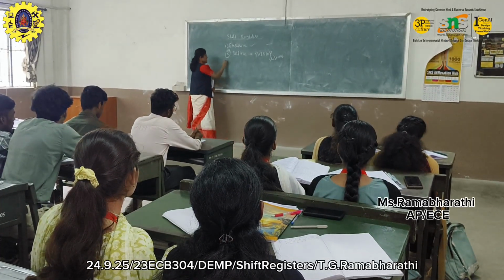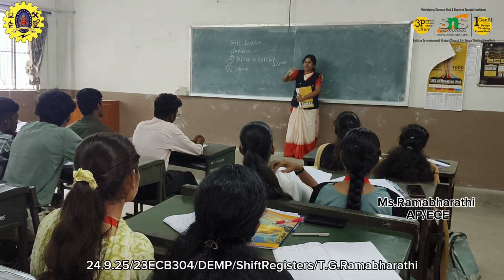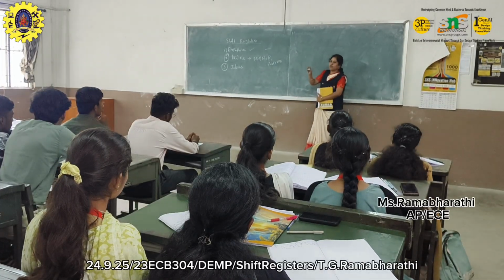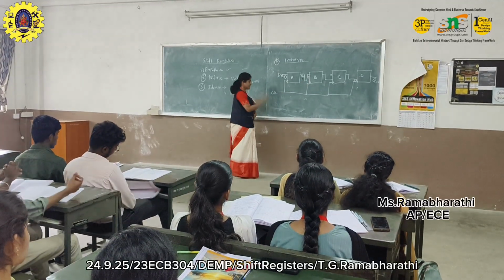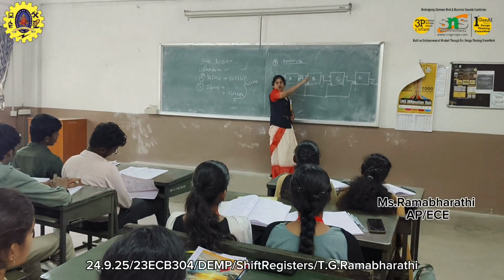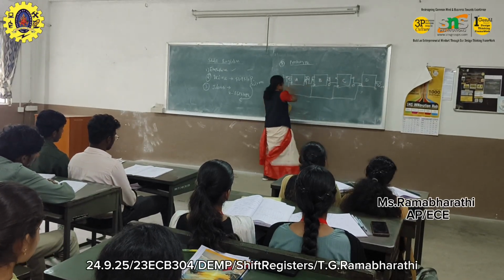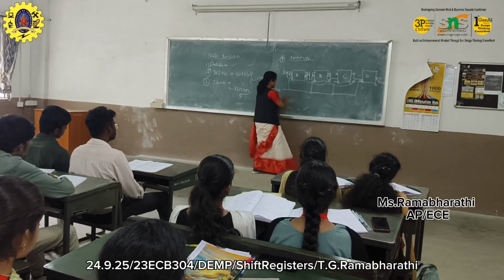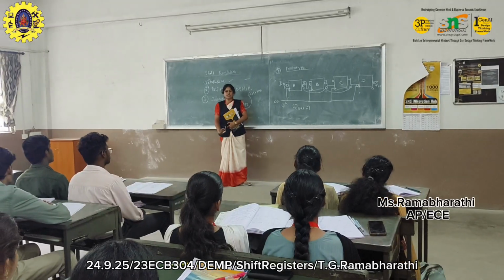DT Based Classroom Delivery on Shift Registers | Digital Electronics | SNS Institutions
A shift register is a digital circuit using a chain of flip-flops to store and sequentially move binary data with each clock pulse. It converts between serial and parallel data formats, creates time delays, and performs arithmetic operations by shifting data from one flip-flop to the next. Common types include Serial-In Parallel-Out (SIPO), Parallel-In Serial-Out (PISO), and their variations, enabling various applications like controlling multiple LEDs or serial data communication.